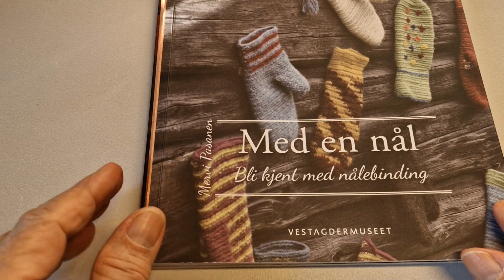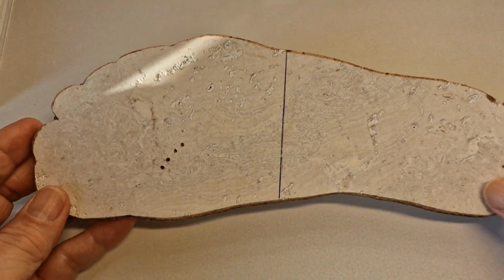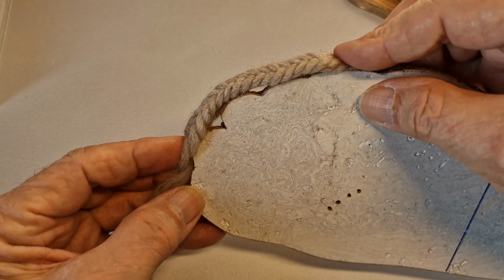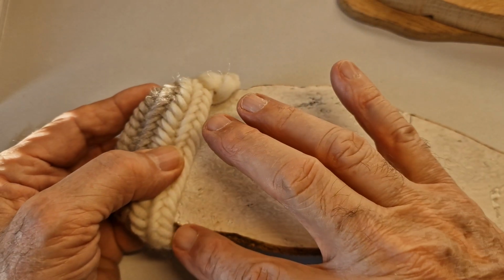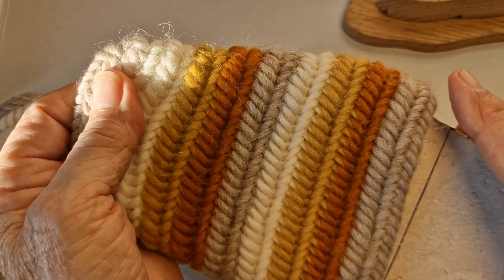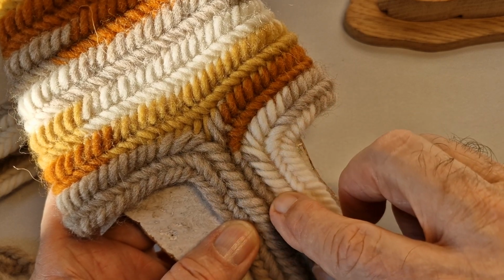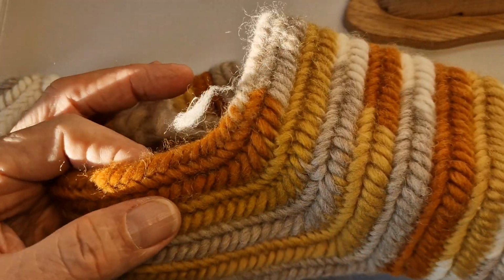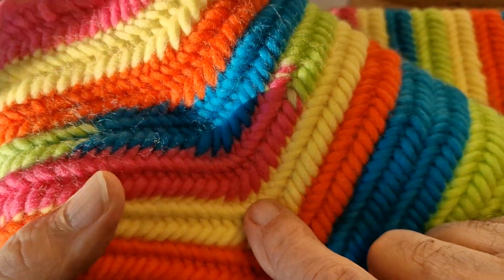nalbinding easy slippers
I create videos on YouTube to learn people how to needlebind using two fingers and your thumb. Needlebinding helps people to relax, relieve stress and make beautiful objects at the same time. I'm passionate about needlebinding. I love to learn people this almost forgotten craftmanship.